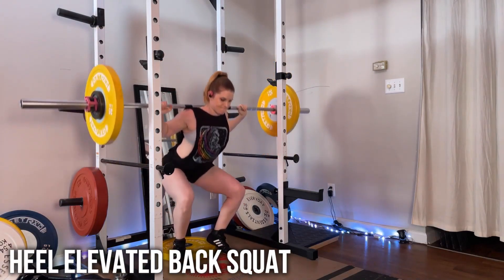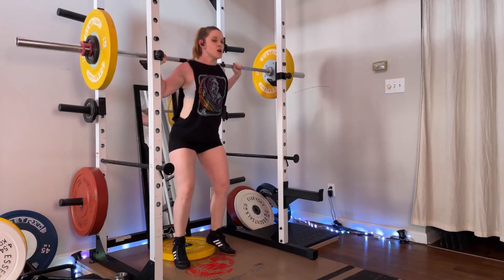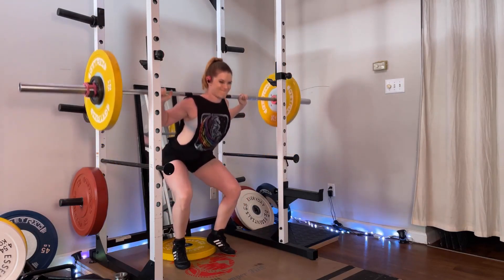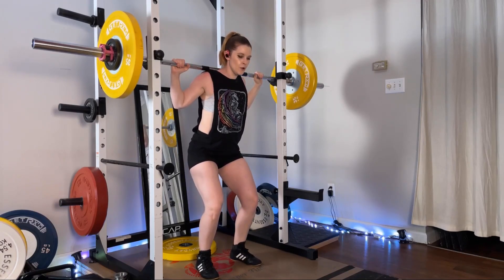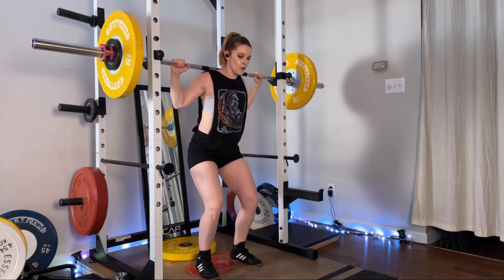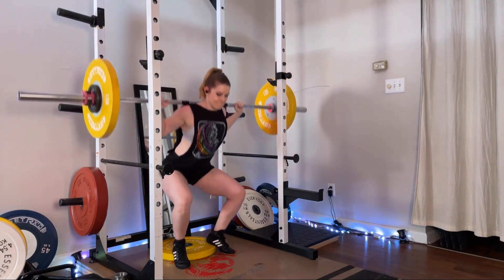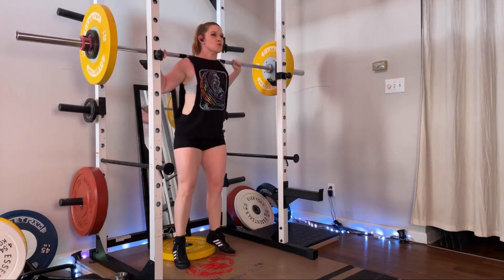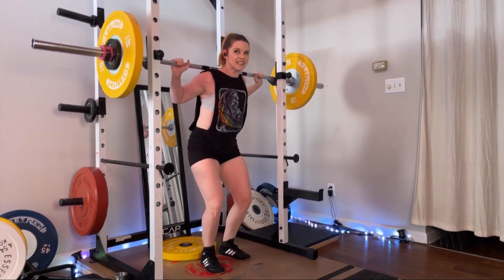Heel Elevated Back Squat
Hey there 👋 I'm personal trainer Jayd Harrison, and in this video I'll show you how to perform the Heel Elevated Back Squat. This exercise is great as an accessory for back squats, especially if you want to work a little bit more into your quadriceps muscles. If you have issues with ankle mobility, this is also a great variation to practice your squats. For this exercise, you'll need a squat rack, barbell, and a sturdy elevated surface a couple of inches high--like a plate or shallow box.